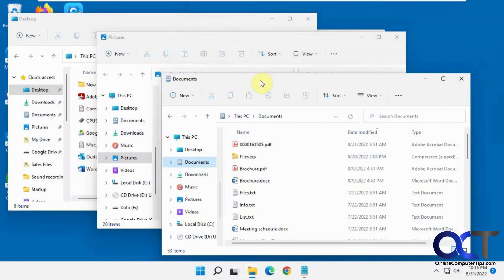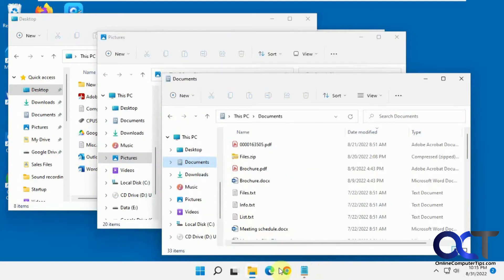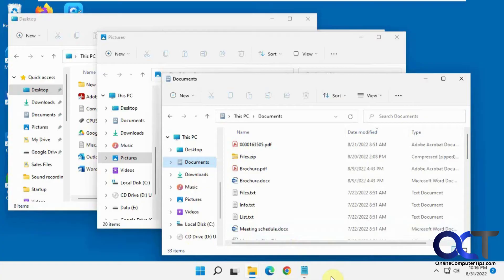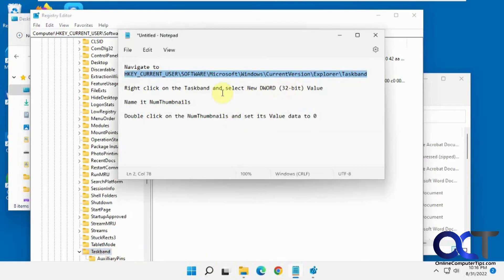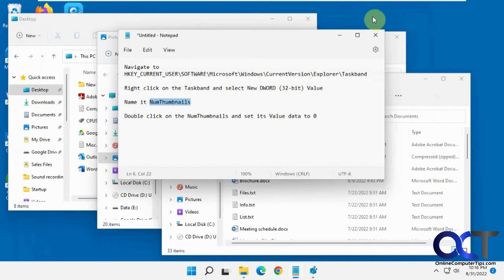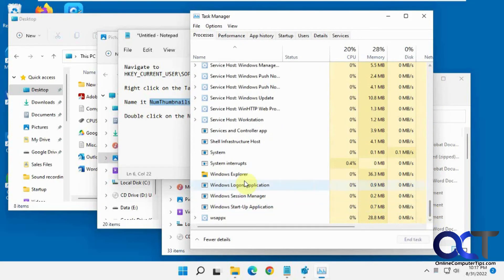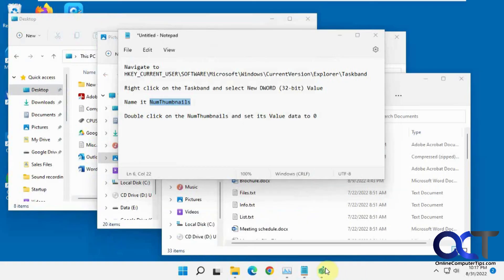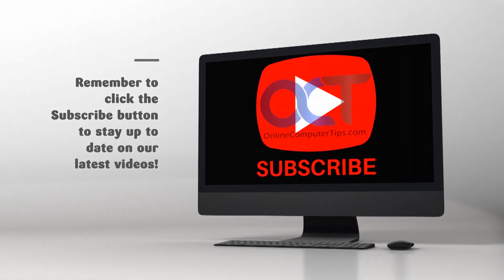Enable the List View Rather Than the Thumbnail View for the Windows Taskbar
If you have multiple windows for the same program open such as multiple Word documents or File Explorer windows, then you probably noticed that when you click on the program in the taskbar, you get a thumbnail view of all the open windows. This can be hard to manage as you open more and more windows for the same app. You can ungroup the taskbar programs in Windows 10 but as of now, you can't do this for Windows 11. What you can do though is change the thumbnail view to a list view which makes it easier to see what you have open, and you can also close any window just by clicking on the X by its name.

Here are a couple of other ways to accomplish this.

Navigate to
HKEY_CURRENT_USER\SOFTWARE\Microsoft\Windows\CurrentVersion\Explorer\Taskband

Right click on Taskband and select New DWORD (32-bit) Value

Name it NumThumbnails

Double click on the NumThumbnails and set its Value data to 0